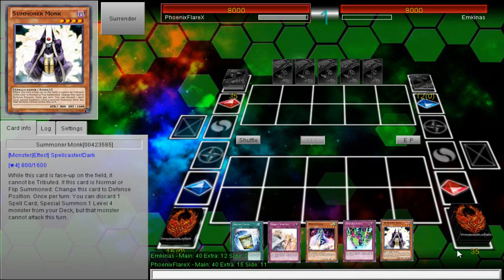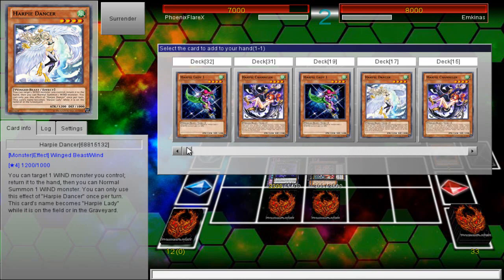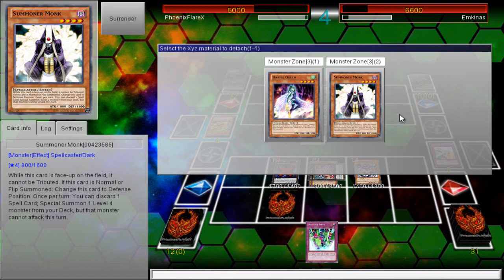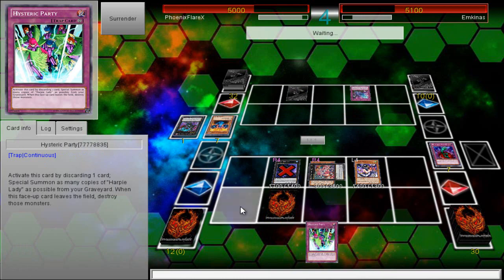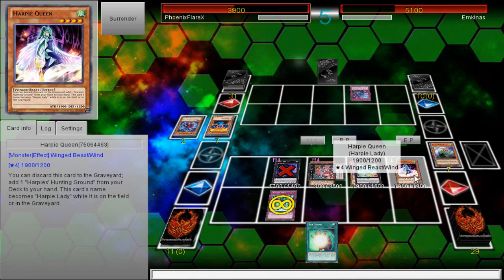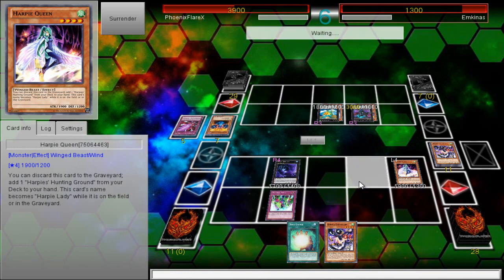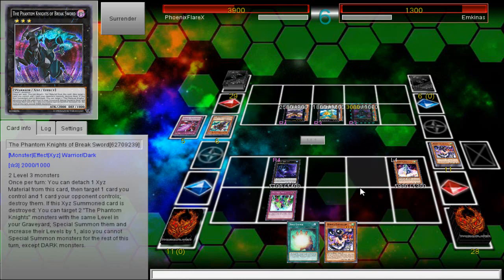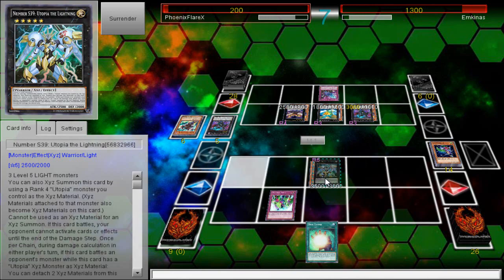Harpies vs. Phantom Knights - Yugioh Duel (DevPro Ranked) 4/26/2016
↓↓↓FIND ME ON THE FOLLOWING SOCIAL MEDIA HERE↓↓↓↓
Follow my official Facebook FanPage!
Watch/Play With Me Online
►DuelingNetwork - PhoenixFlareX
►DuelingNetwork - ! Phoenix !